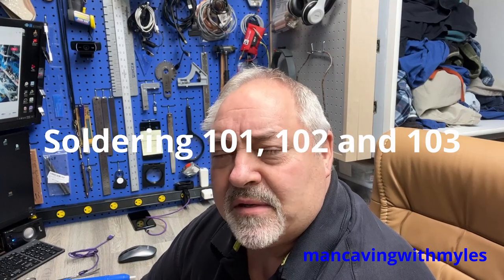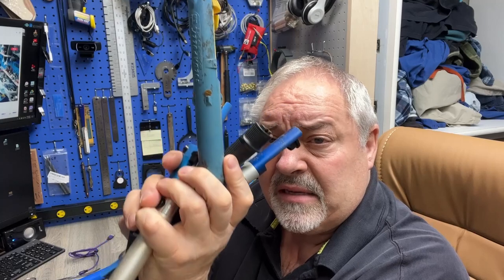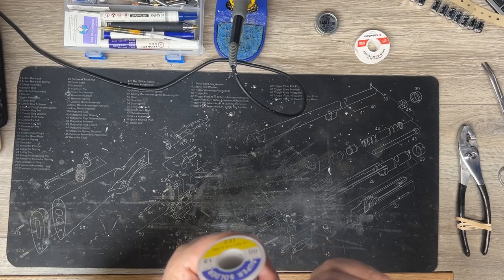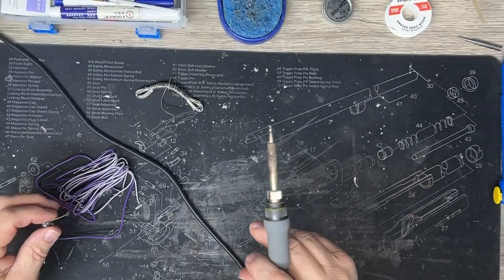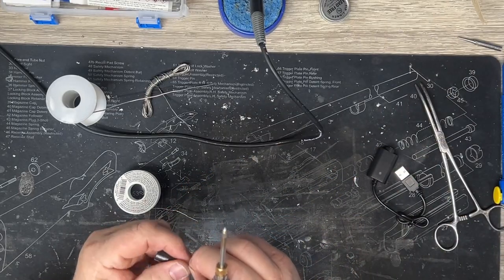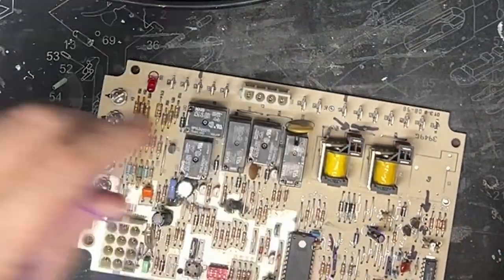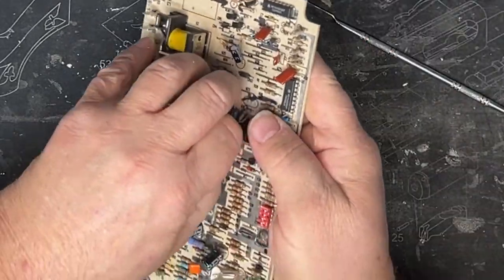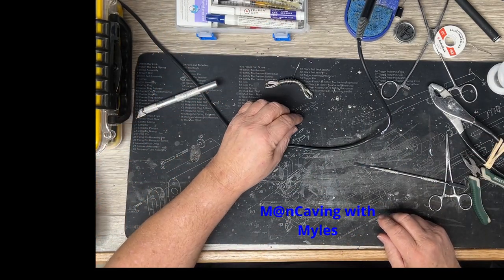Soldering 101, 102 and 103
Soldering can be easy. This video breaks it down for you. The first half is what was taught 40 years ago in class and is still valid today.   You can see more soldering tips during my other projects. See @mancavingwithmyles2533 for more YouTube videos.